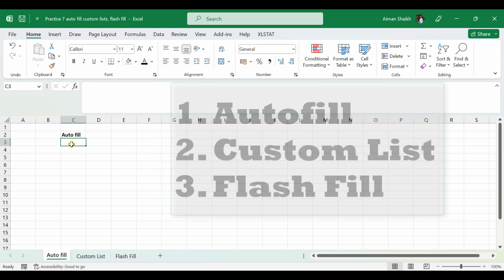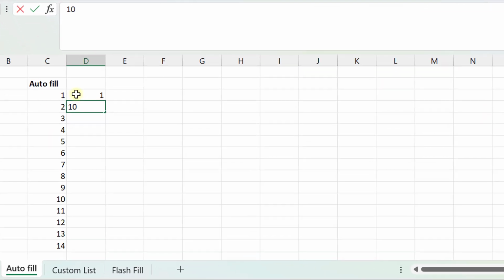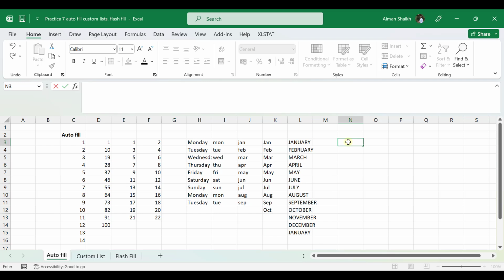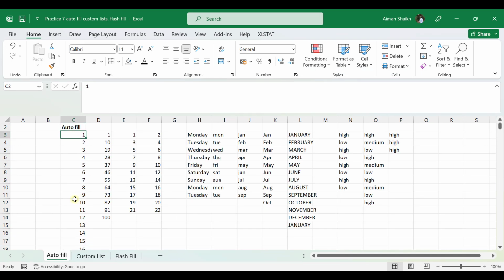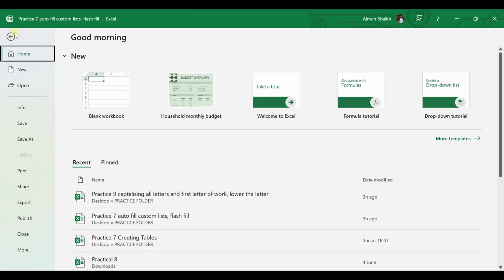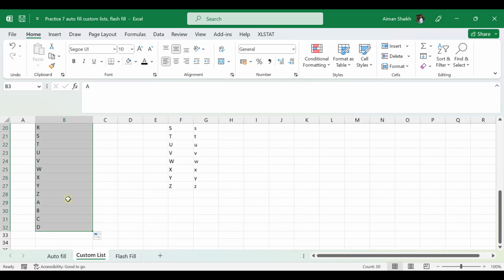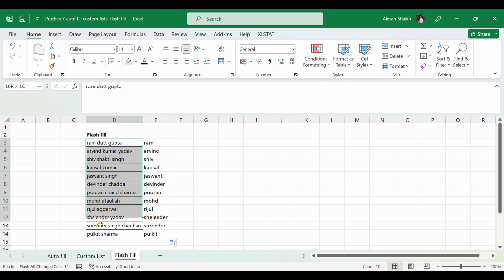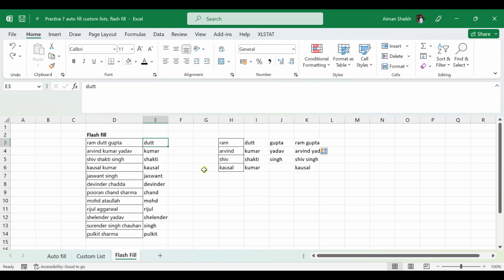Autofill, Flash Fill, and Custom List in MS Excel | MS Excel Tutorial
Welcome to 'Must Watch Tips,' your go-to destination for practical insights and tutorials! In this channel, we unravel the mysteries of Microsoft Excel with precision and clarity.

In this video, we dive into the powerful features of Autofill, Flash Fill, and Custom Lists, demonstrating their usage through live examples.

Whether you're a beginner seeking foundational knowledge or an Excel enthusiast looking to enhance your skills, join us as we make complex concepts simple.